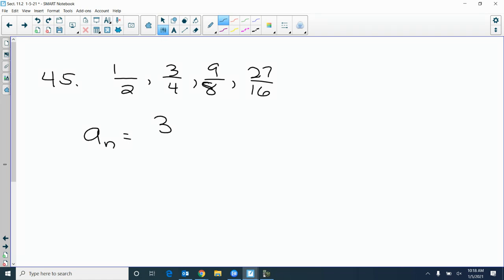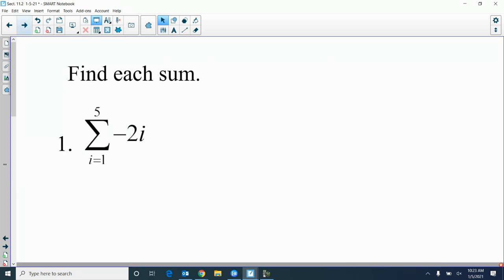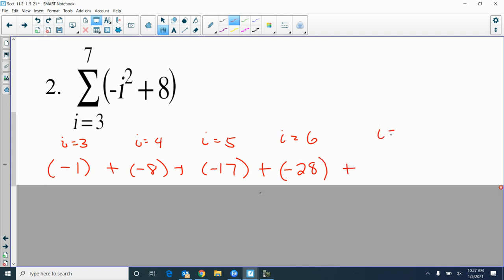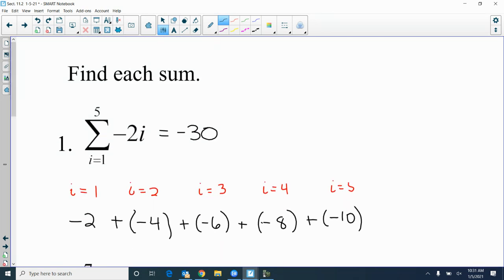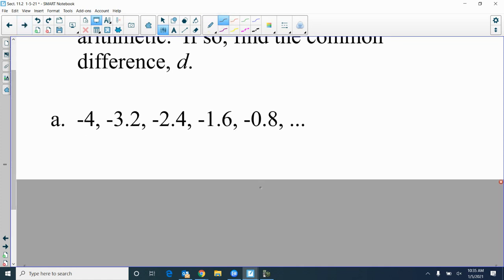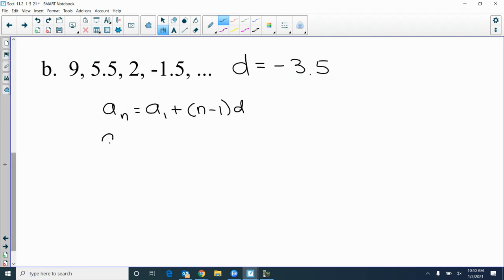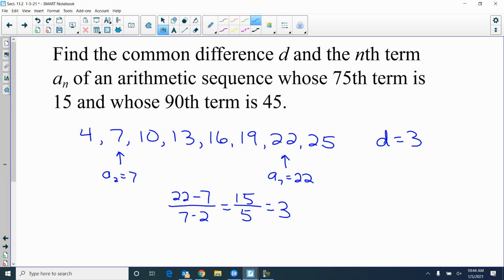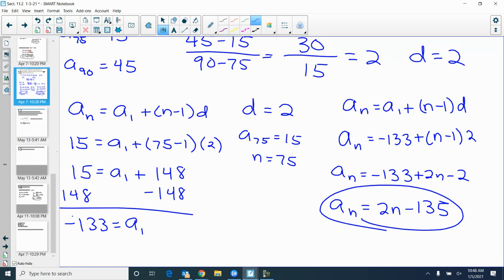Sect. 11.2: Jan. 5, 2021